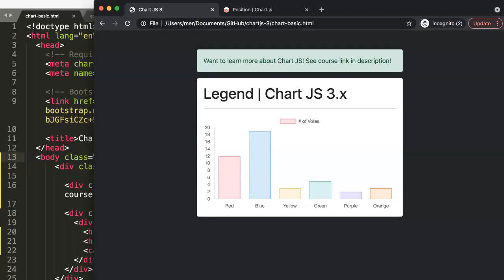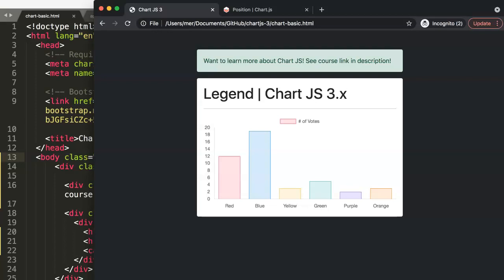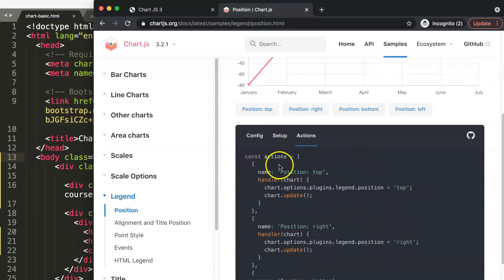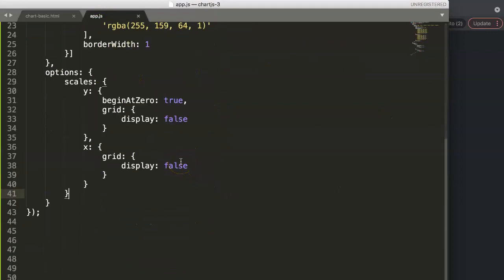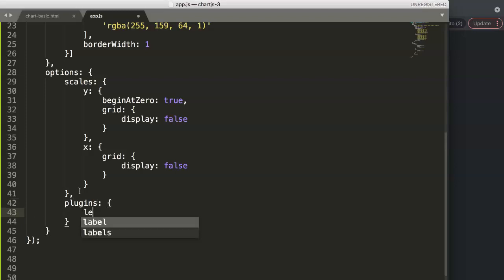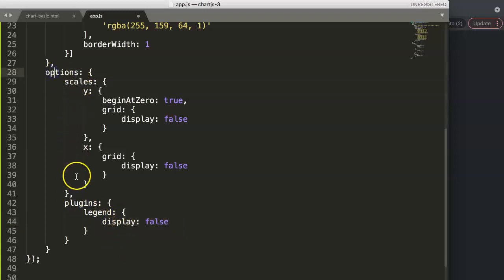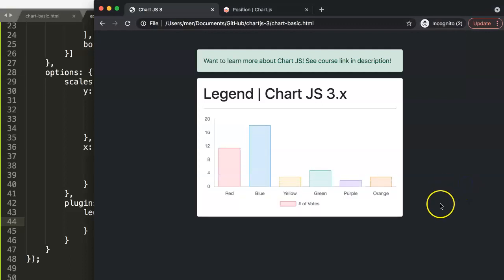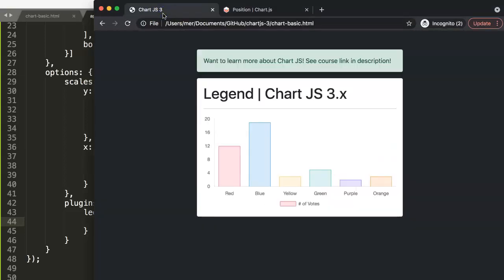Legend Chart JS 3 | ChartJS 3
Legend Chart JS 3 | ChartJS 3. In this video we will explore how to use the newly chart JS version 3. Which is exciting but it has some differences. We will be exploring the basics of legend in chart js 3.

Chart JS Dashboard Series:
👍 Most Liked Video Series: